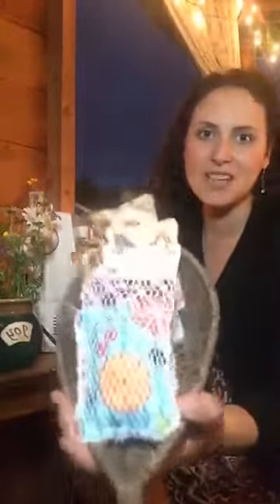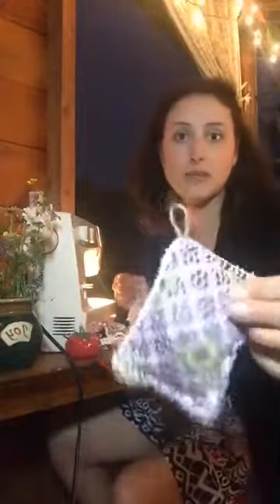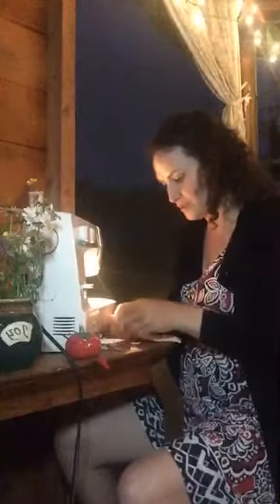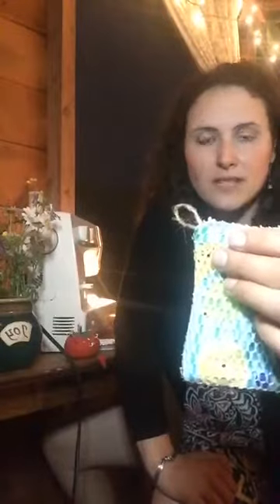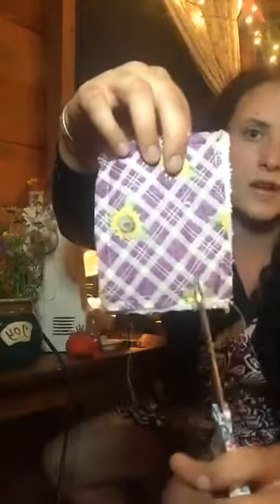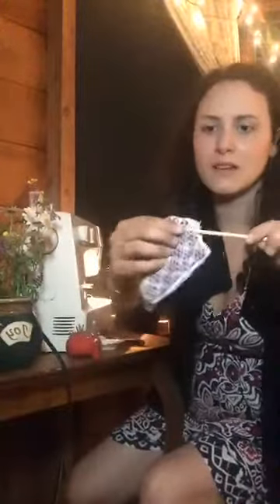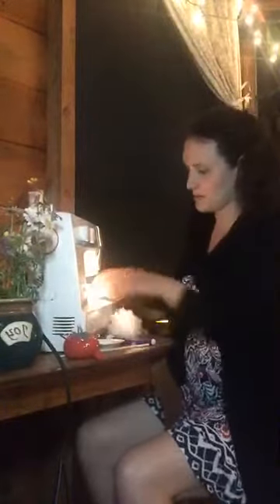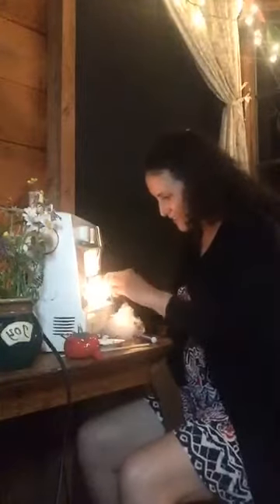Unsponge Sewing Tutorial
Learn to Sew Unsponges with Hilary from Roots Stones & Bones. This is our live Sit&Sew Monthly Free sewing tutorial for June.
Sit&Sew June 2020
The Unsponge PDF tutorial is available for FREE along with many more projects available in our Facebook group. Happy Sewing!